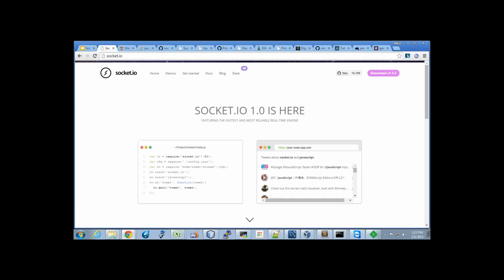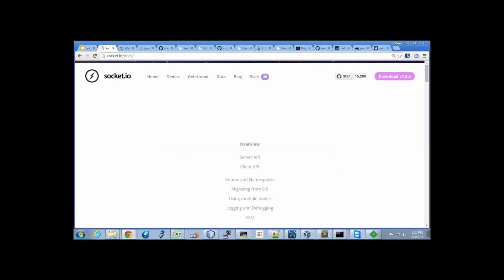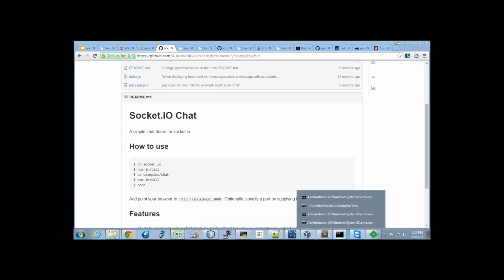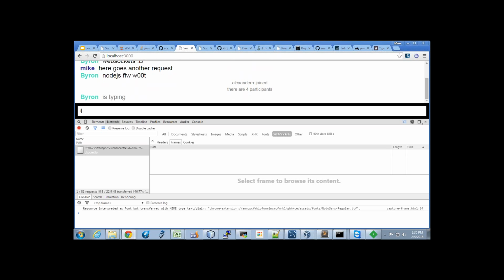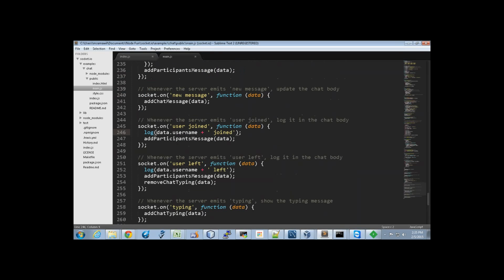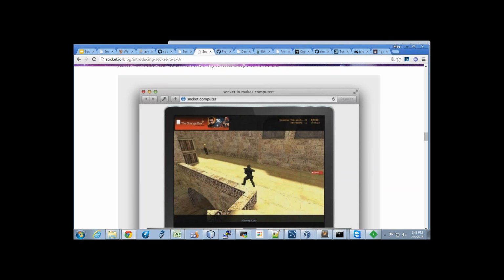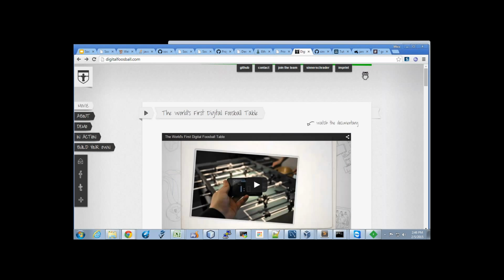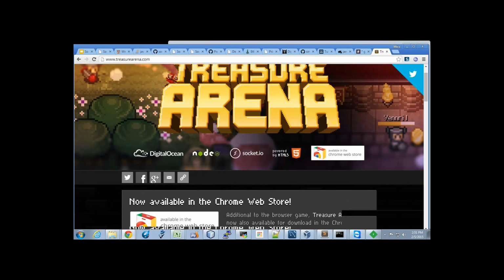Socket.IO and Websockets